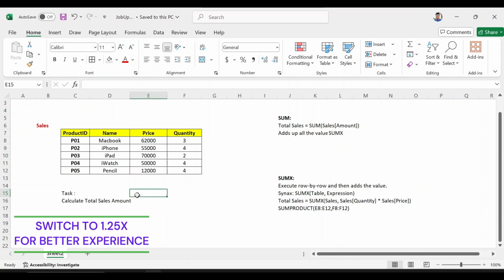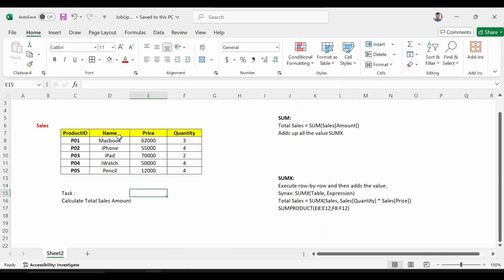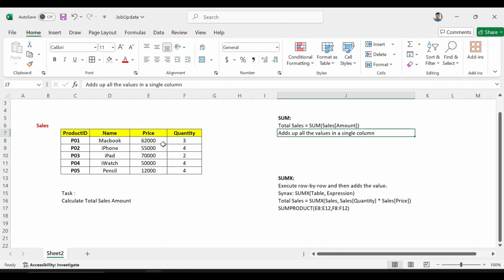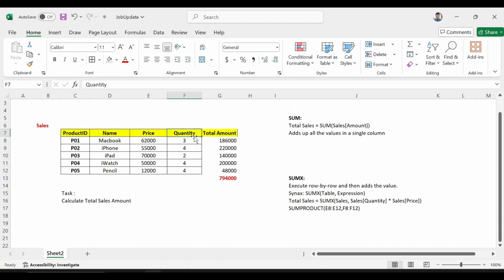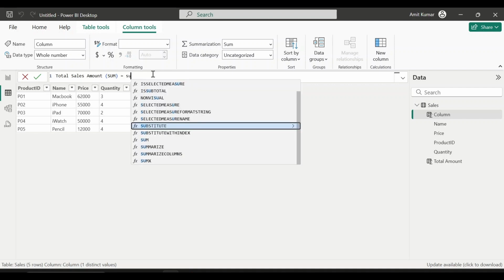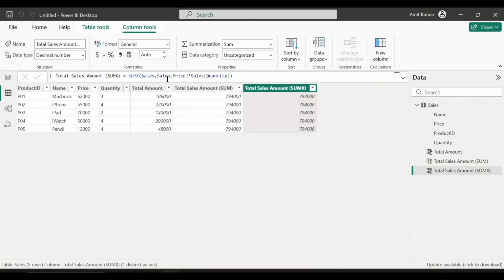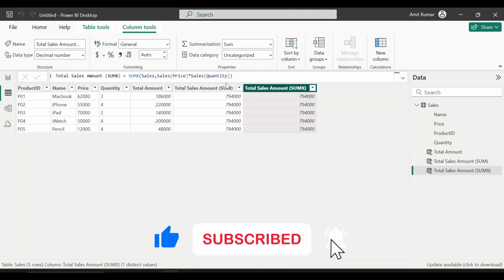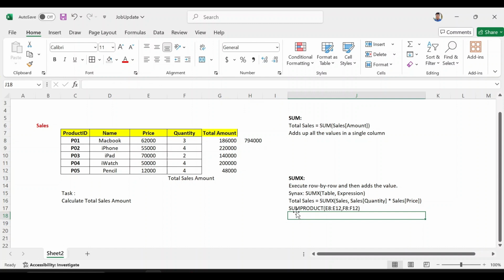SUM vs SUMX in Power BI | What's the Difference? Explained with Examples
In this video, we break down the key differences between SUM and SUMX in Power BI with clear, practical examples. If you're confused about when to use each function or how they affect your DAX calculations, this video is for you!

🔍 What You'll Learn:

The fundamental difference between SUM and SUMX
When to use SUM vs SUMX
Real-world examples to see the impact
Performance considerations and common mistakes
✅ Perfect for:
Anyone working with DAX formulas

🔔 Turn on the bell to get notified about our next video!